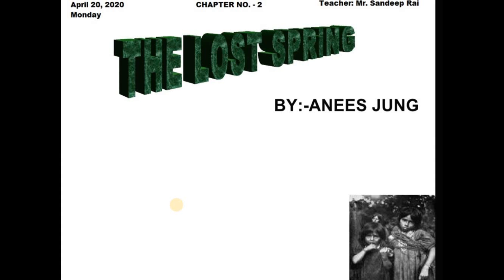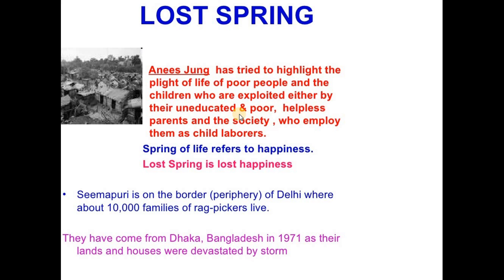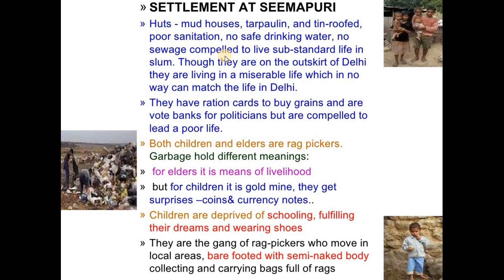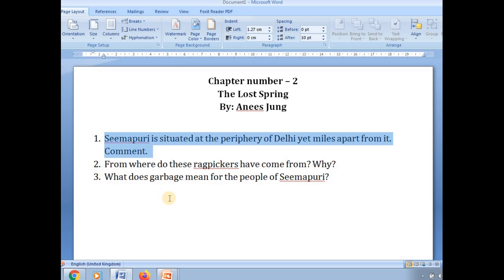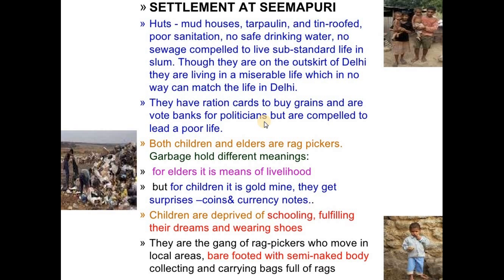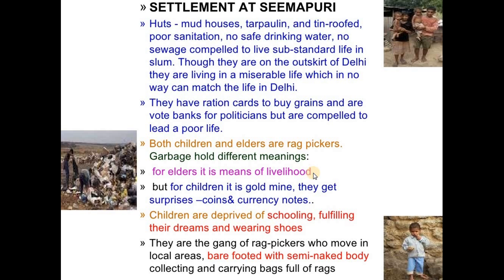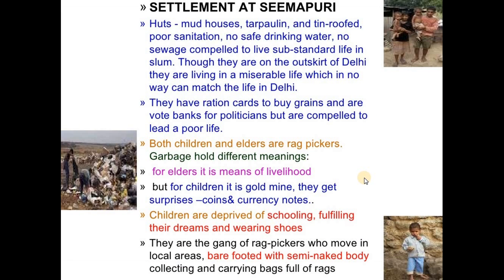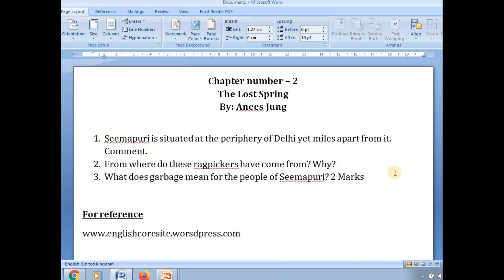20/04/2020 - XII - English : Ch - 2 The Lost Spring (Part - 1)